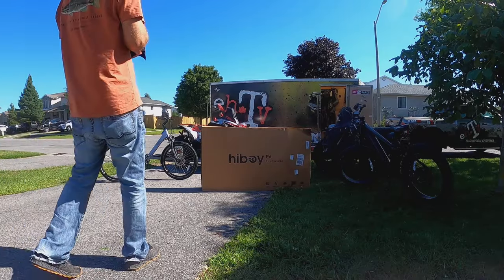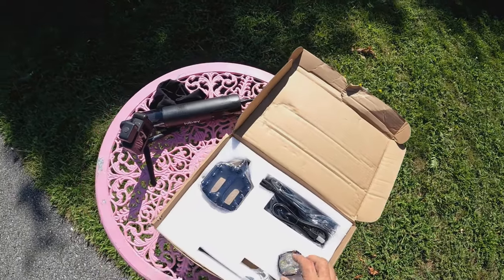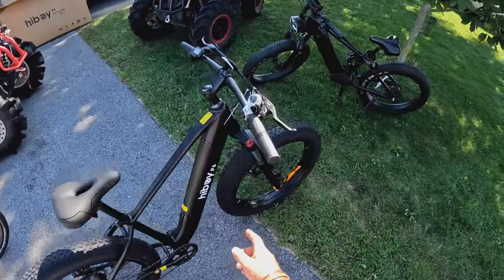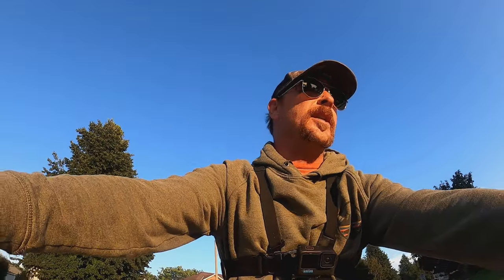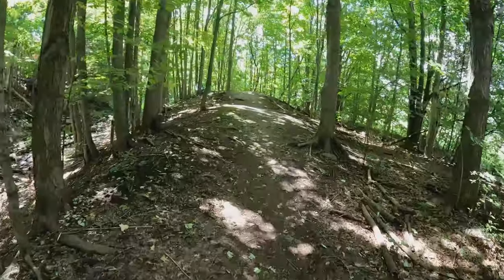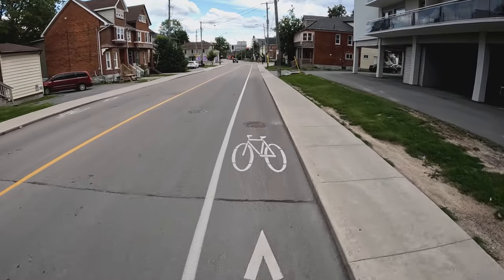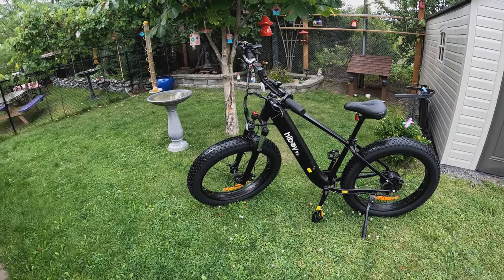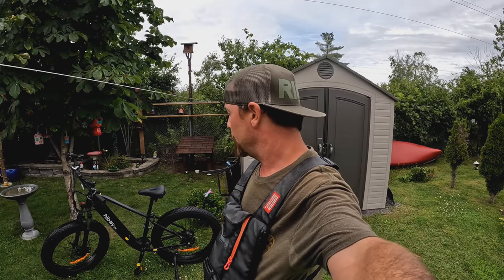Hiboy P6 E-Bike Unboxing & First Ride impressions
On this episode of ehTV, We receive another opportunity to unbox and ride an E-Bike on the channel. This time round we take a look at how to assemble the Hiboy P6, go over a few specs and test ride the bike. With the 13Amp hr lithium battery and powerful 750W hub motor, this bike produces 80NM of torque at a fraction of the cost of it's comparable competitors. Join me as I motovlog on our first impressions of the unit with a quick rip through the streets of Kingston Ont, and drop by to visit a few historical locations of the city along the way. Top speed run, and full range test under highest assist mode with throttle assist mode.

P6 Hiboy
Hiboy P6 Fat Tire Ebike: